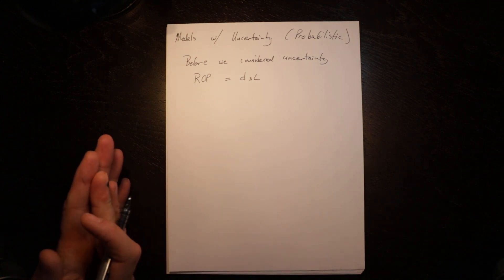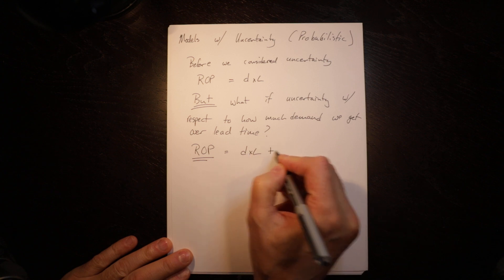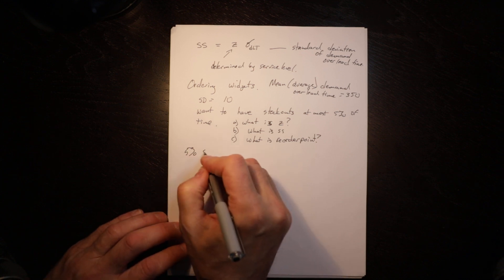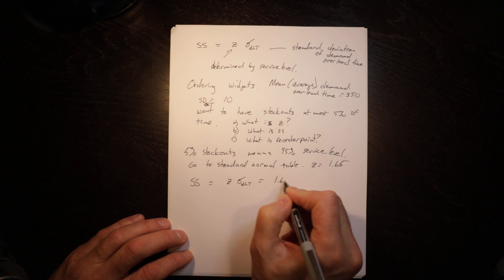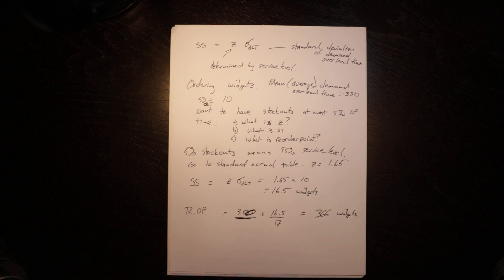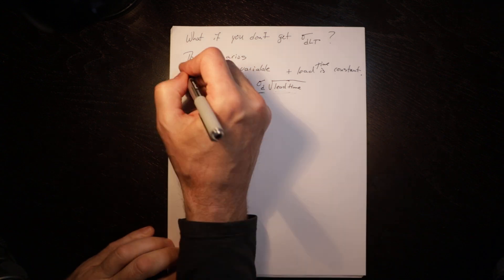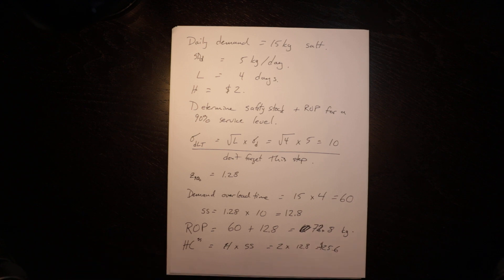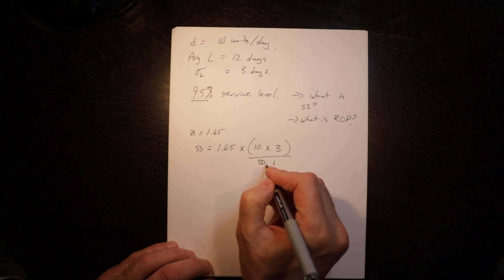Examples of Inventory Models with Uncertainty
This video shows how to incorporate uncertainty into inventory models - particularly relating to safety stock and re-order point.